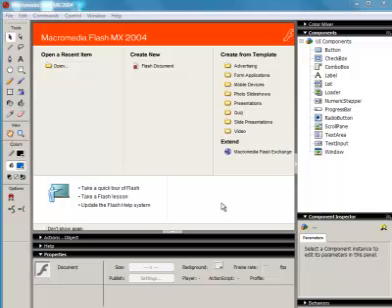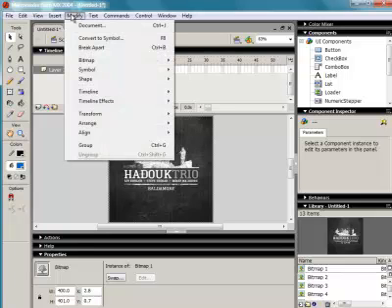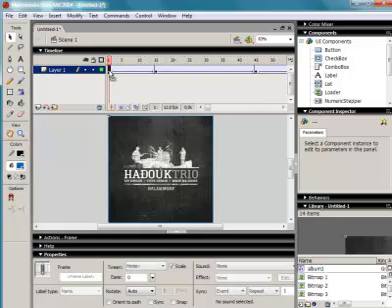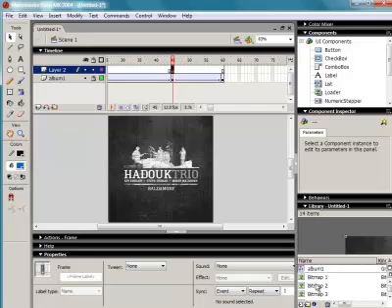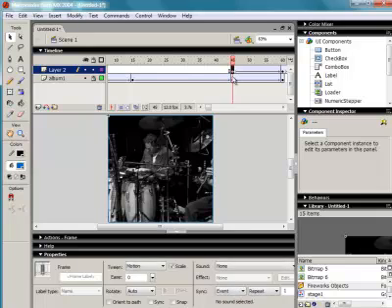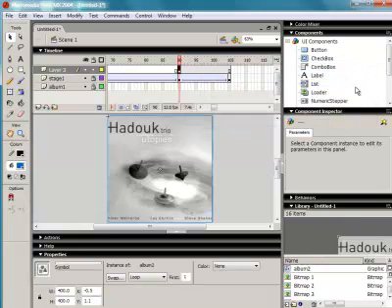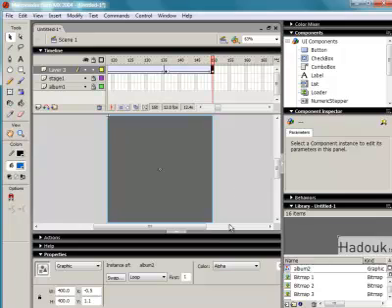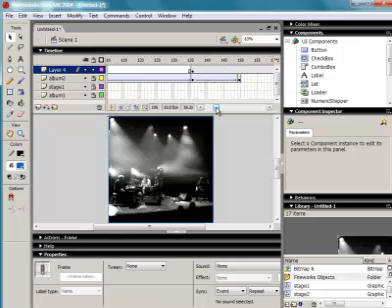OCR nationals unit 20 animation Crossfade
OCR nationals unit 20 animation Flash animation Crossfade (advanced skill = distinction)